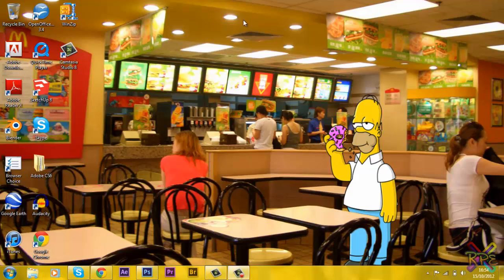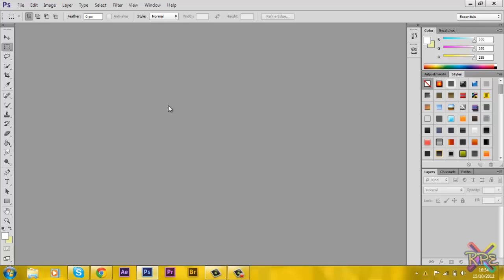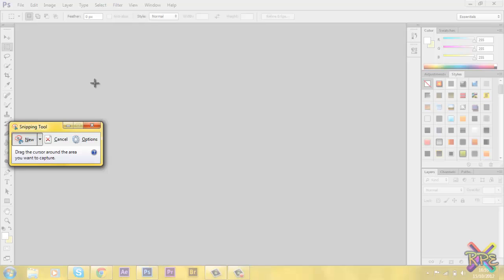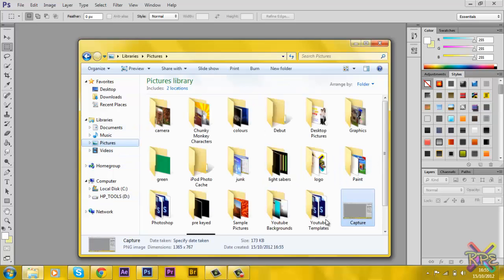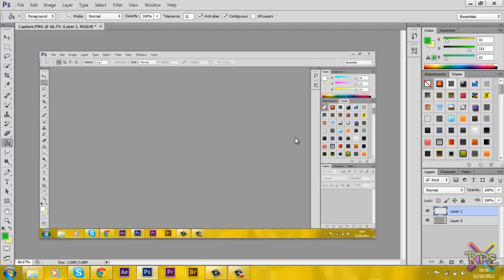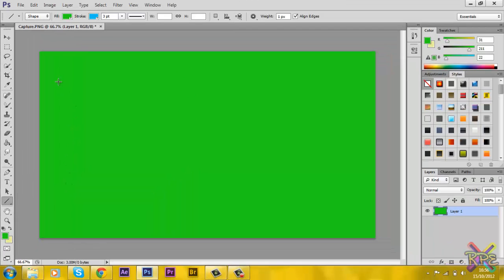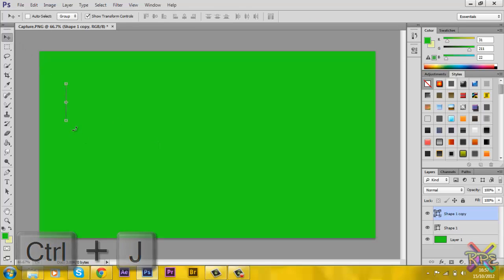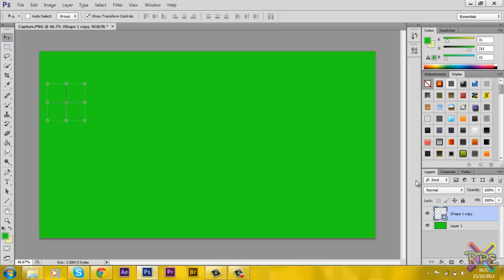How To Use Your Computer as a Green Screen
A tutorial on how to turn your computer-laptop screen into a green screen used for 3D tracking and better quallity for a screen in a short film so no glow in give off.

Link to Picture: Coming Soon, SO SORRY! :(

How to use: download this picture, then set it as your desk top picture, next go to settings then set it to hide task bar (dissapeares when mouse moves away from bottom of screen) Next hide all shortcuts and there you should have a full screen green screen with 3D tracking marks!